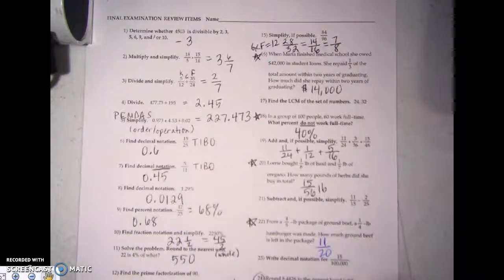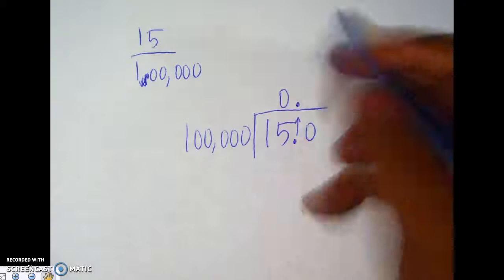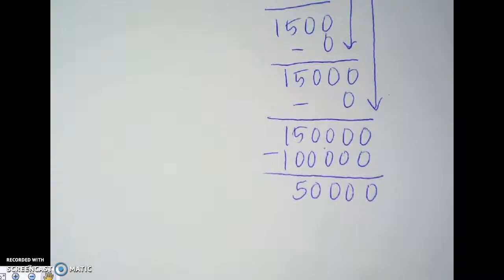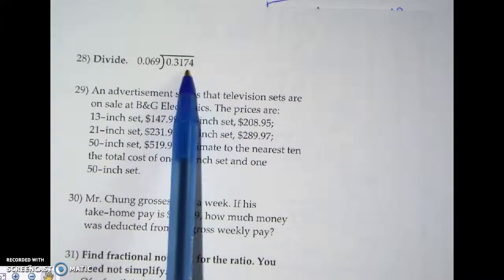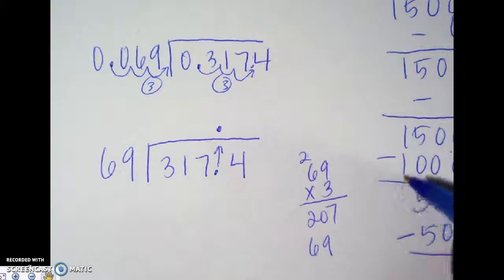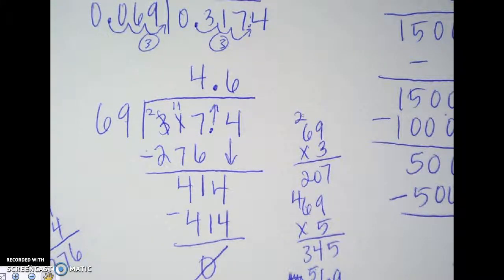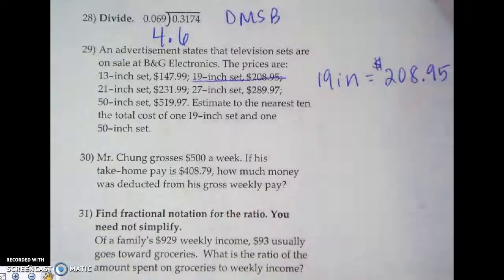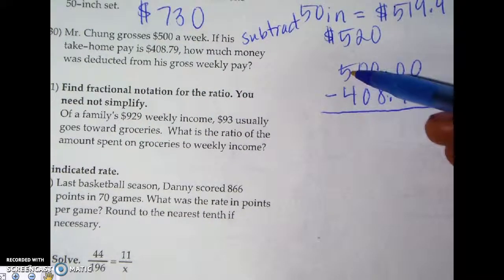Basic Mathematics- Final Exam Review 4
More worked out solutions for the Math 0106 final review